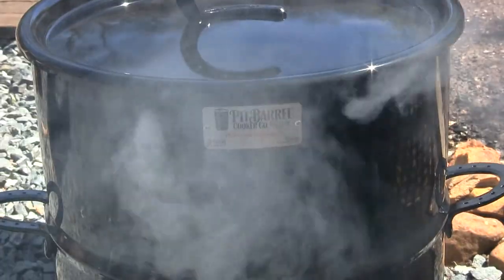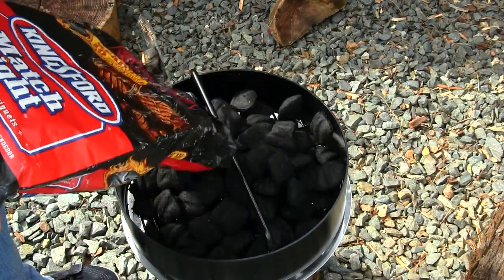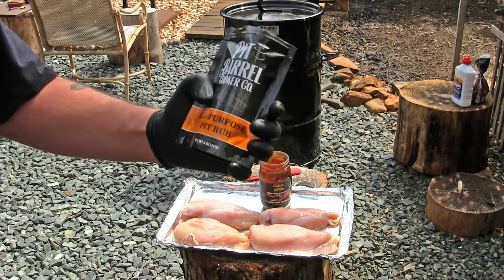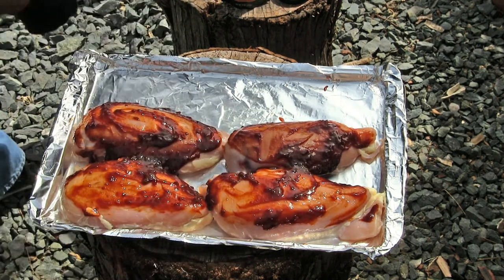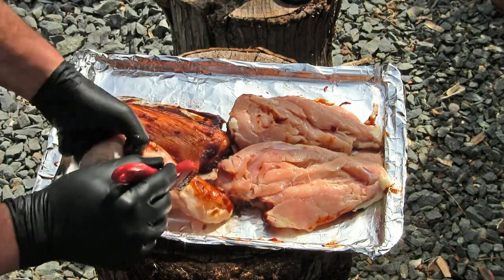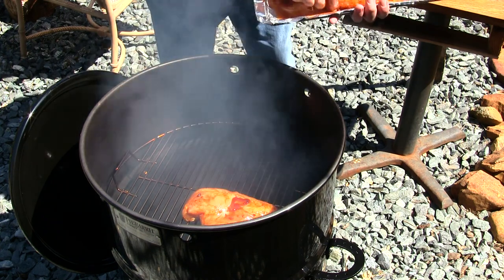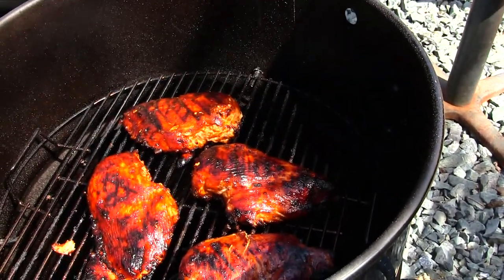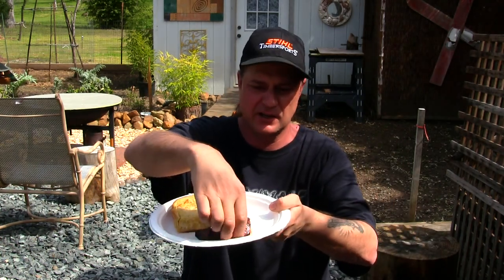Pit Barrel Cooker Smoked Chicked Breast With Sides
This is my first cook on the Pit Barrel Cooker PBC. Today i will be cooking Chicked Breast With a few Sides. The Pit Barrel Cooker did a amazing job on smoking the chicken. The chicken was moist and juice as i brush BBQ sauce on it every hour. Before i started this cook i burnt of all the paints to the Pit Barrel Cooker. Join me threw this video and grab a cold one. Cheers

1 30 Gallon Steel Drum Lid
8 Stainless Steel Hooks
2 Steel Hanging Rods
1 Charcoal Basket
1 Standard Grill Grate
1 Wooden Hook Remover
1 Three-point Barrel Stand